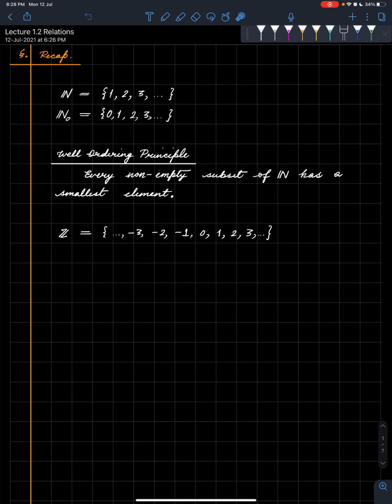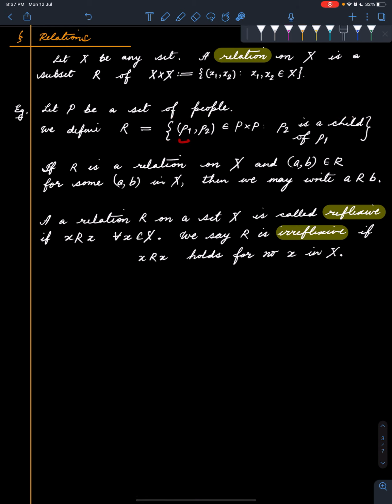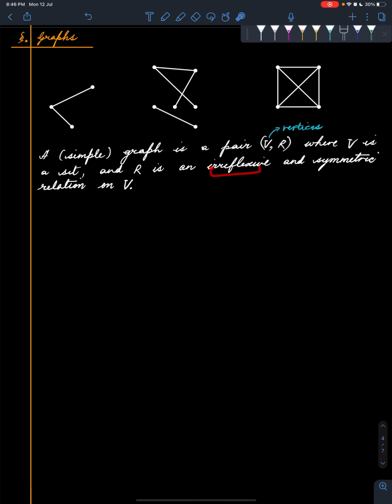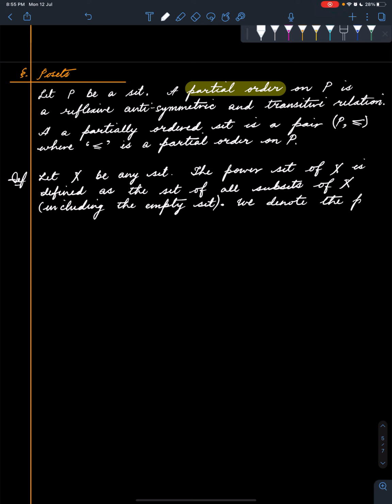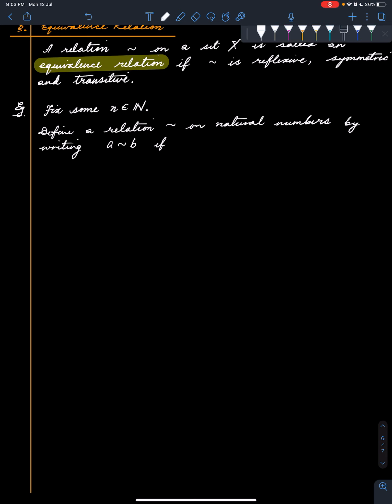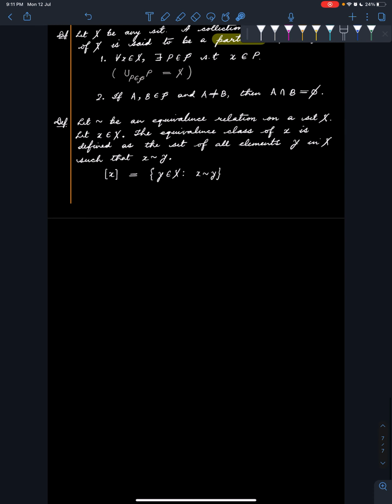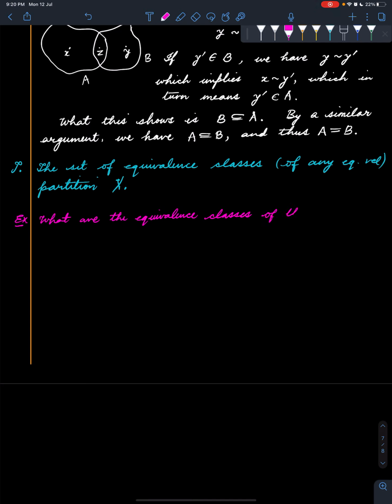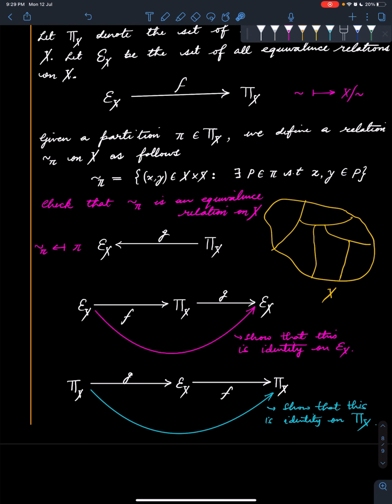[Deprecated] Real Analysis Lecture 1.2 Relations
00:00 Recap
01:38 Problems
01:55 Definition of a Relation
05:19 Reflexive Relation
10:18 Symmetric Relation
13:10 Graphs
21:21 Posets
25:35 Power Set
32:17 Equivalence Relation
37:47 Partitions
41:04 Equivalence Classes
49:00 A Fundamental Theorem